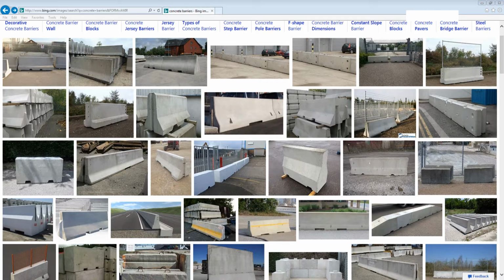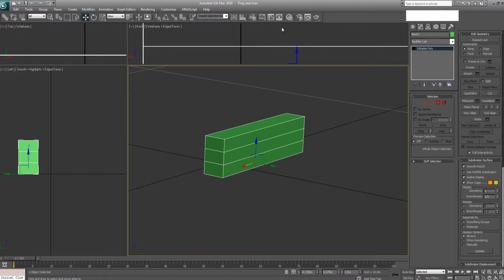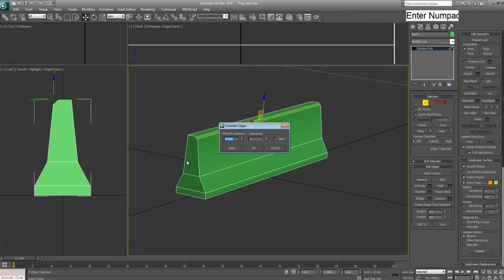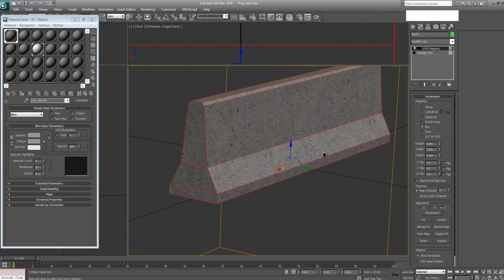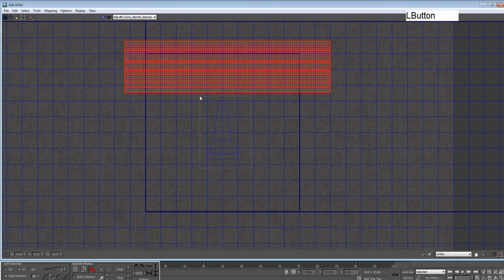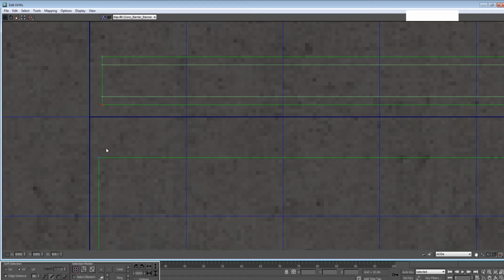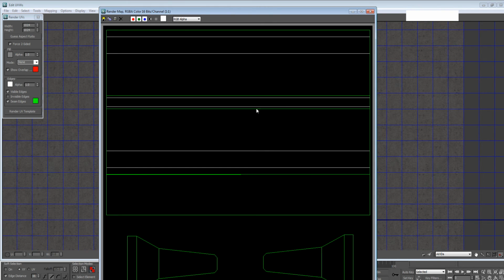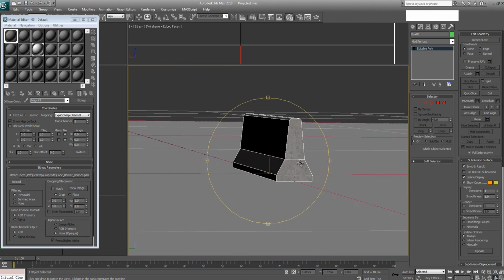Let's Make: Concrete Barrier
In this tutorial I show you how to make a simple concrete barrier in 3DS Max.

Yes I got a new mic as well.